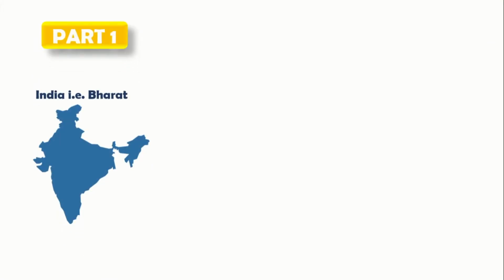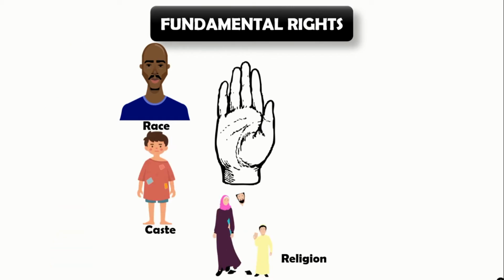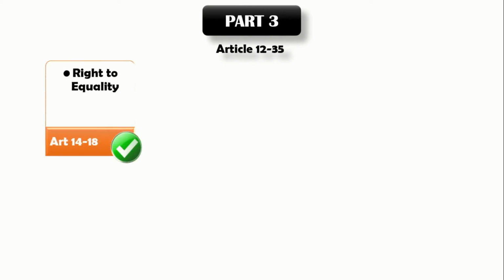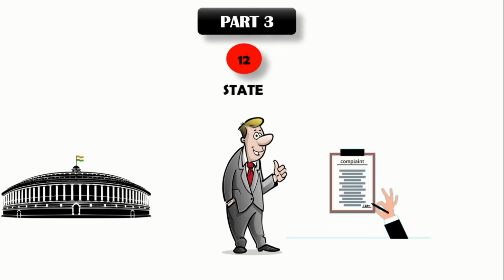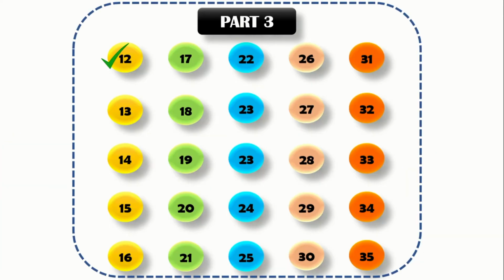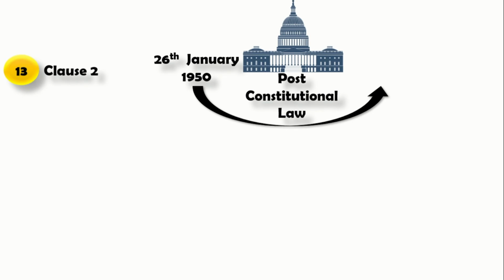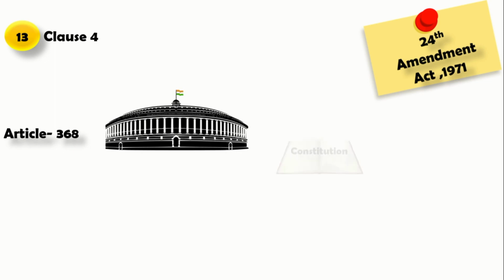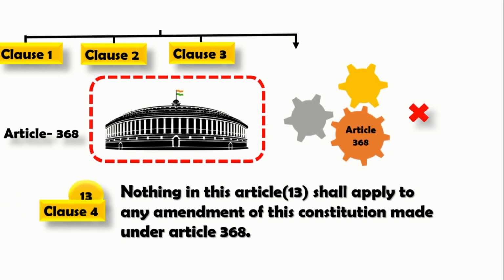fundamental rights in indian constitution|article 12&13 of indian constitution in eng|indian polity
Topics coverd:-
1.fundamental rights in indian constitution.
2.explanation of article 12 & 13 of indian constitution.
3. Clause 1 to 4 of article 13.